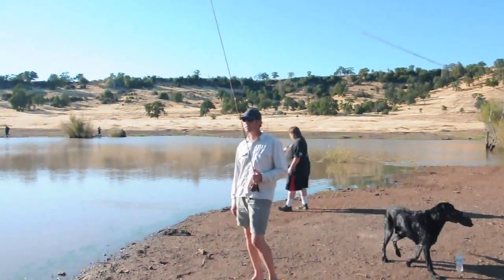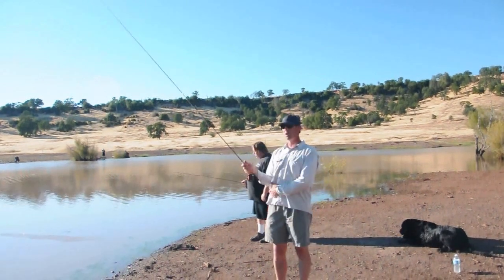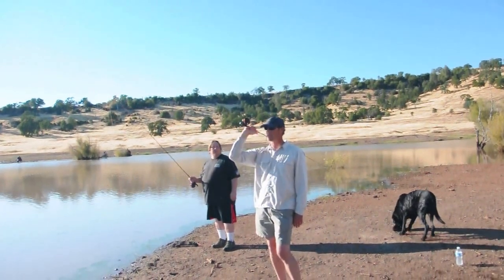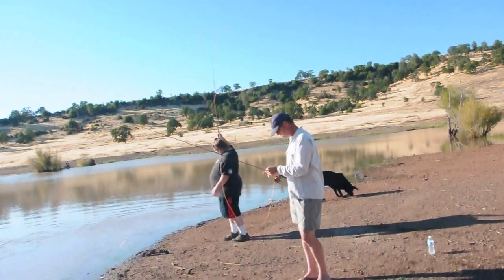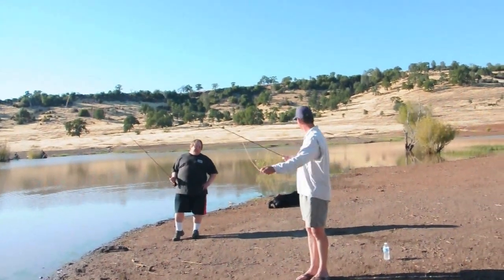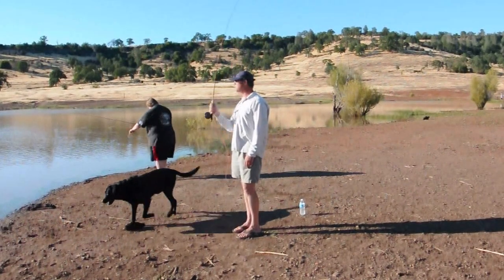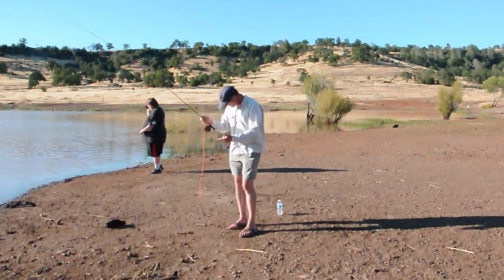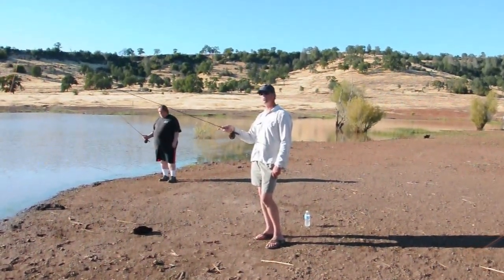Fly Casting Lessons - Part 1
FlyfishFirst!™ Introductory Classes and FishWithUs!™ On-stream Clinics
FlyfishFirst!™ classes and FishWithUs!™ clinics are the core of our instructional program. Each class and clinic is designed to provide our students with the specific knowledge and skills to become better fly anglers.

     FlyfishFirst!™ classes give beginners a solid foundation in basic flyfishing skills. For more experienced anglers, we offer several flycasting and fly tying classes designed to strengthen your existing skills and broaden your flyfishing horizons. Our knowledgeable and enthusiastic instructors will speed up your learning curve and help make flyfishing a fun and rewarding experience. Whatever your current skill level or specific interests, we have a class that's right for you.

      FishWithUs!™ clinics are the perfect way to learn new skills, refine old ones,or fix a bad habit that's been nagging you for years. Our friendly, top-notch instructors are eager to share their flyfishing knowledge and experience. Clinics are open to anglers of ALL skill levels. Students will leave clinics with the knowledge and confidence to flyfish on their own. On-stream clinic dates are chosen to coincide with optimum fishing conditions. Small clinic size ensures a low student-to-instructor ratio and plenty of individual attention and hands-on instruction. Fish better with a FishWithUs!™